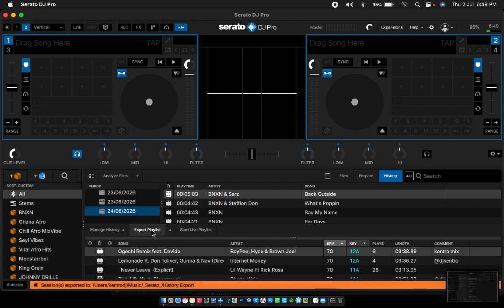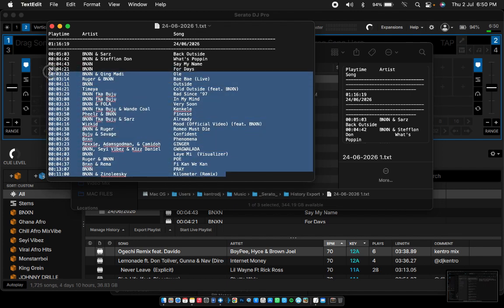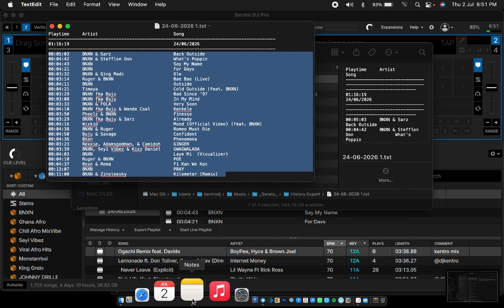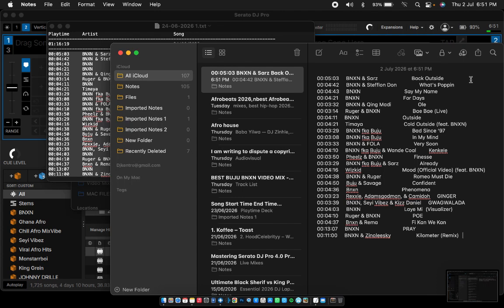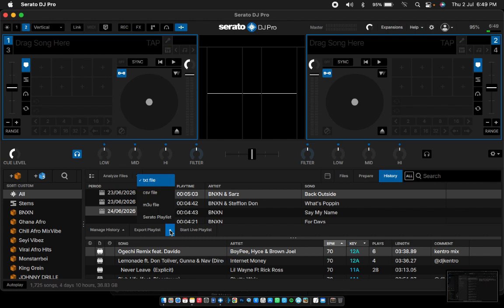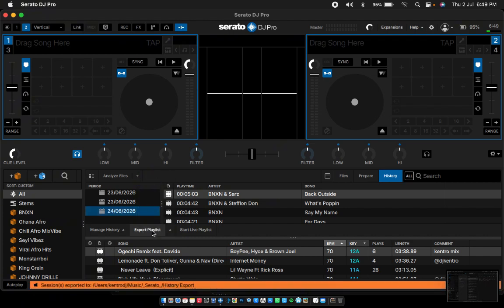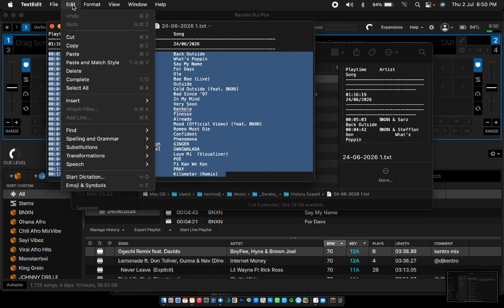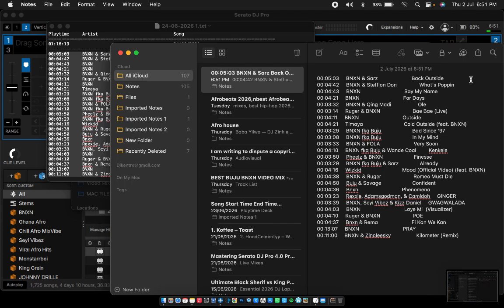How export my playlist on serato dj pro for my mixes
How i export my playlist on serato dj pro for my mixes